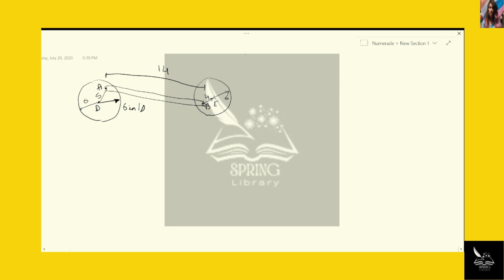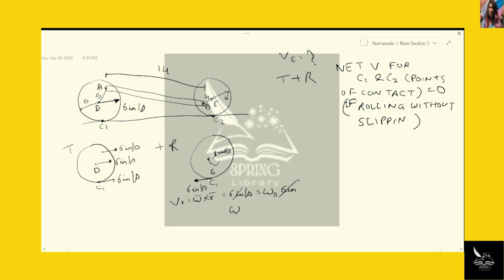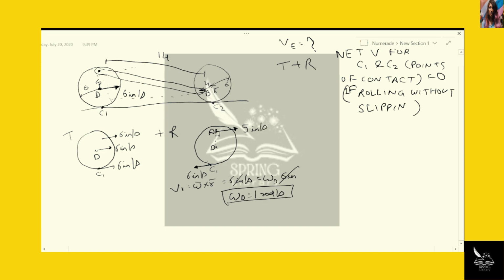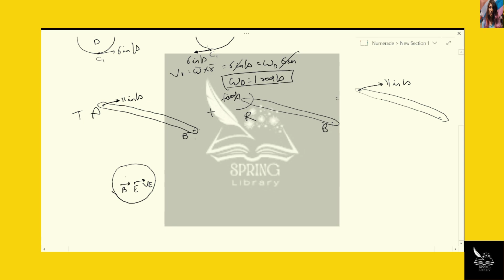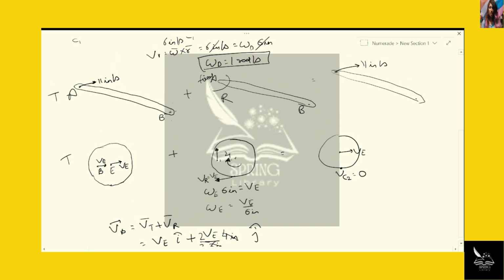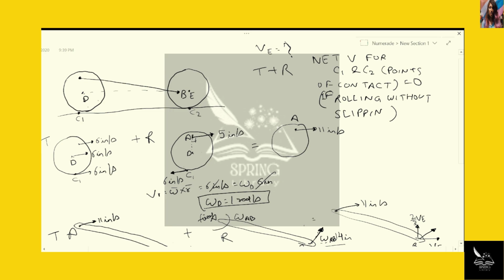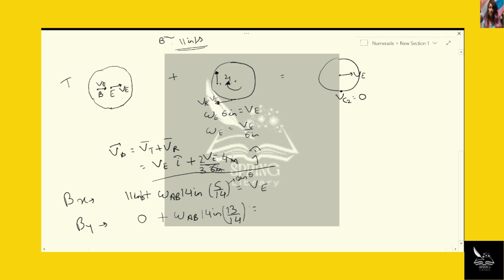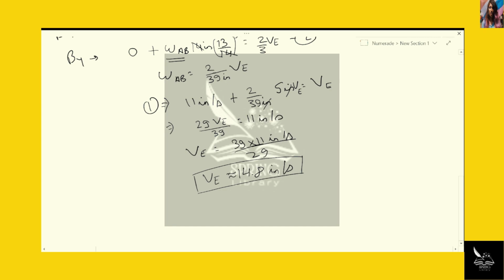Both 6 -in.-radius wheels roll without slipping on the horizontal surface. Knowing that the distanc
Both 6 -in.-radius wheels roll without slipping on the horizontal surface. Knowing that the distance is 5 in., the distance is 4 in., and has a velocity of 6 in./s to the right, determine the velocity of point